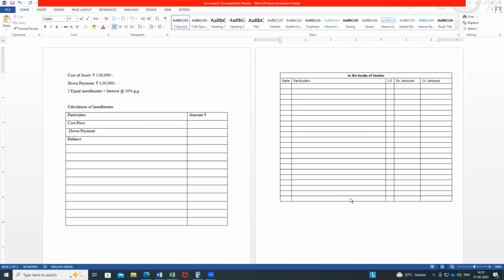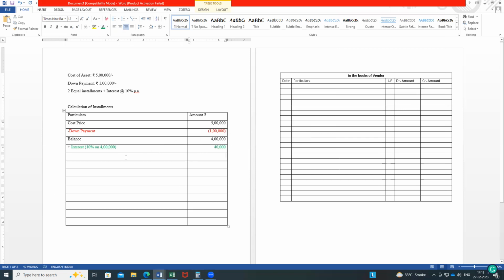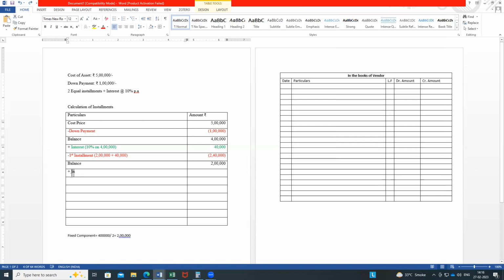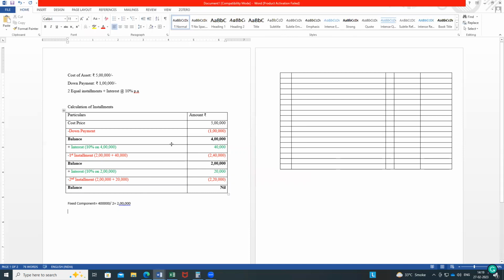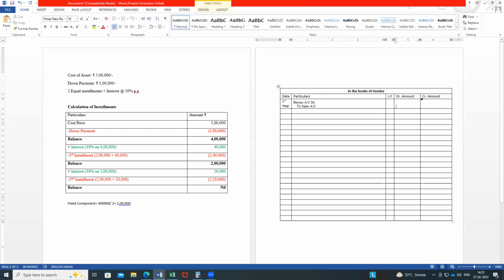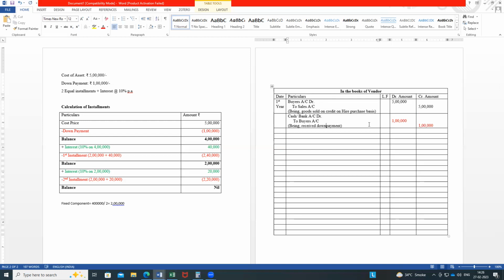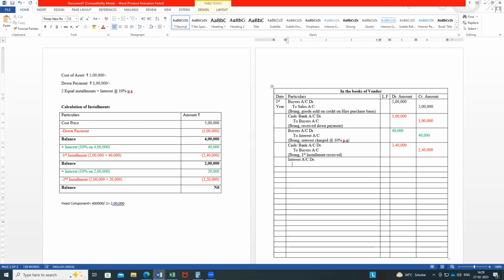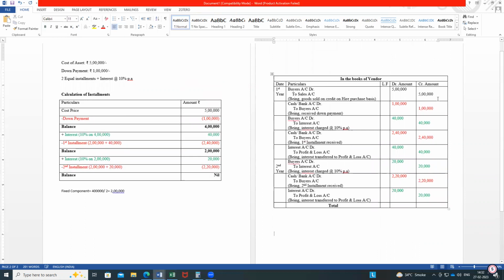HPA- Journal Entries in the Book of Vendor